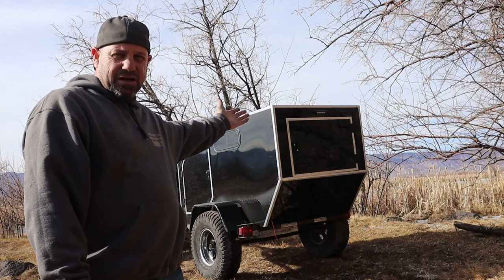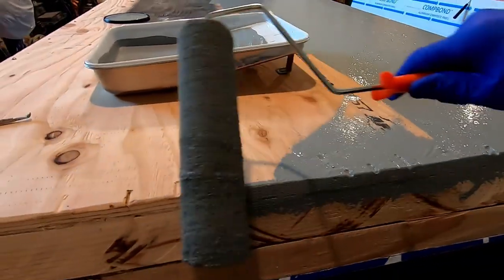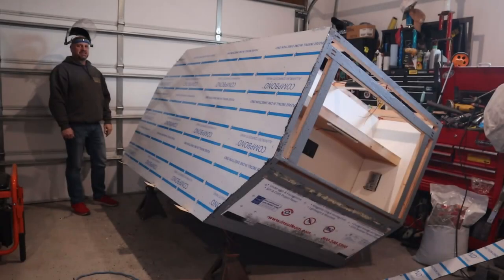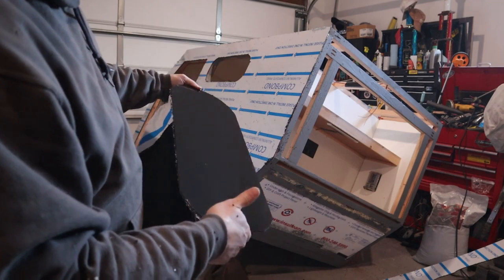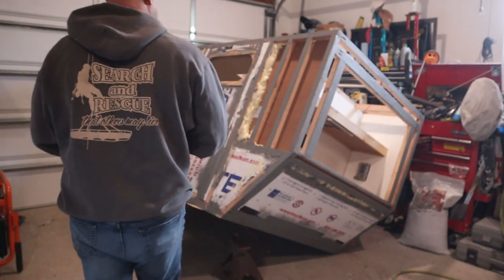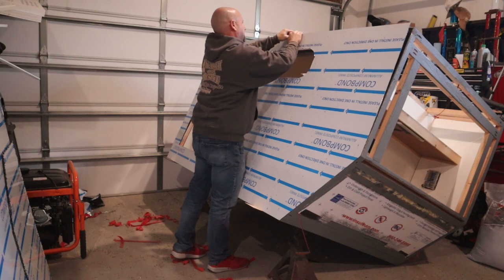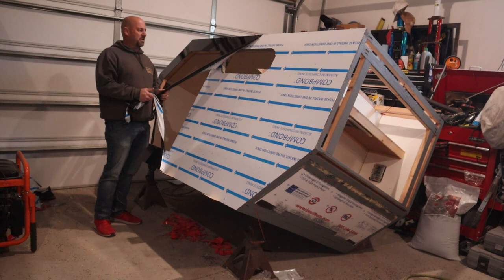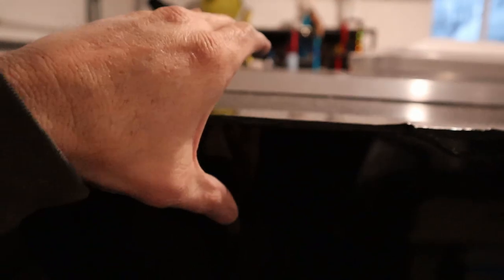OVERLAND TRAILER BUILD, DIY teardrop square drop trailer, off road camper build, UTV overland camper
Here is the next step in the diy off-road overland trailer build, diy overland trailer build, overlanding, overland trailer build diy.  Make sure to comment with any advice on building this thing.  I know there are some things I will do different on the next build.